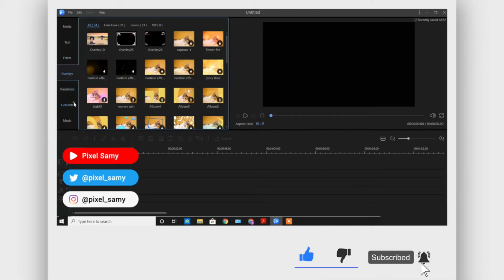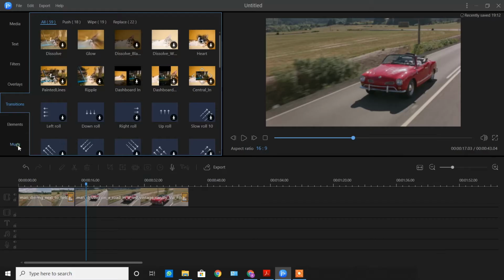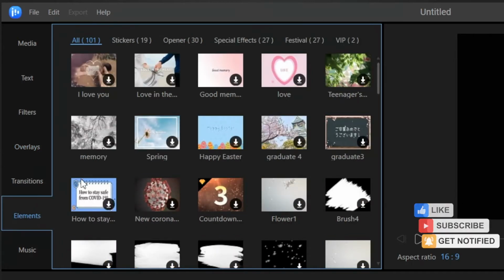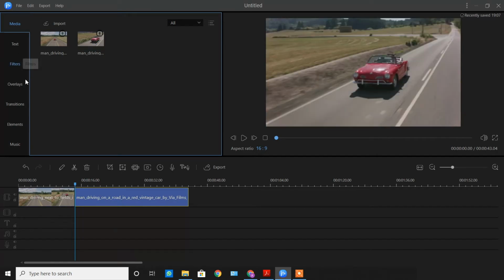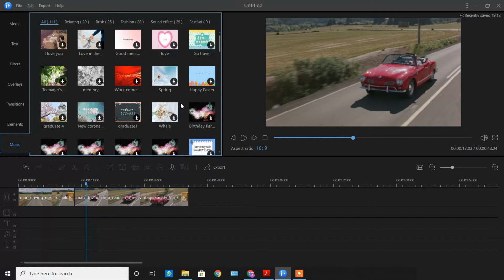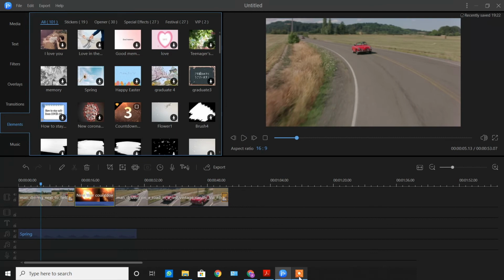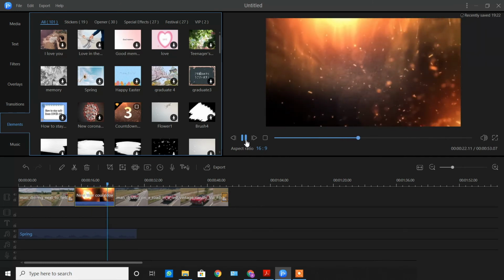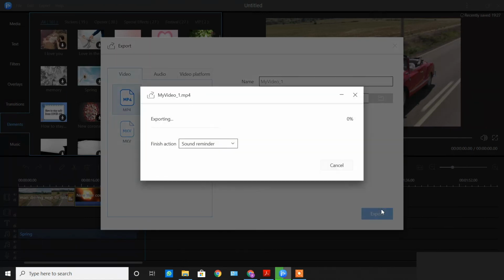Best Video Editing Software for YouTube Beginners - EaseUS Video Editor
Hey Guys,
Ever wondered what can be the best software for video editing when you are just a beginner and you don’t want to go into the complex and costly software like Adobe premiere pro or Final Cut Pro x? Well, in this video, I have the solution for you guys. This is a very user-friendly editing software called EaseUS video editor. Currently, it is only available for Windows computers, but the Mac version will be up soon as well.
This is a really cool and amazing video editing software that has tons of transitions, elements, titles, filters, and some royalty free music as well which you can use in your videos without learning any complex stuff.  In this video, I’ve explained a basic overview of how to use the product and show you guys how simple it is to use the software.